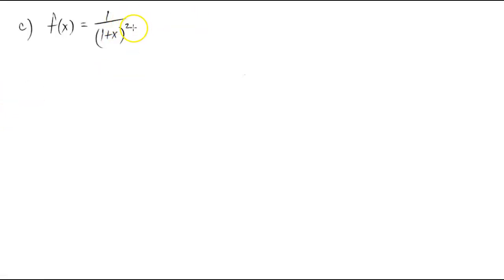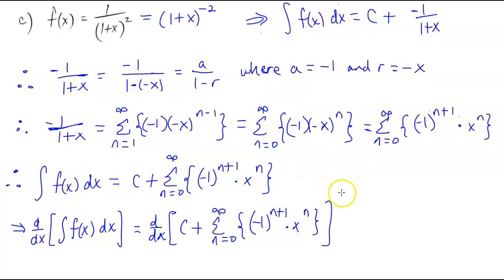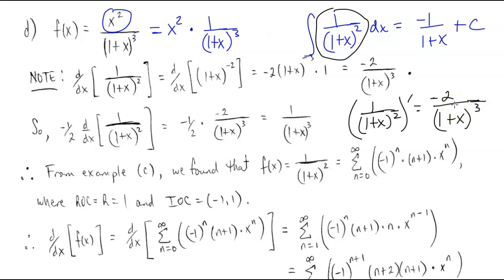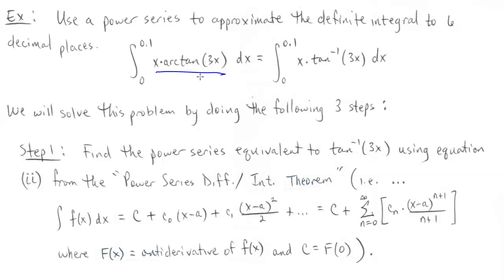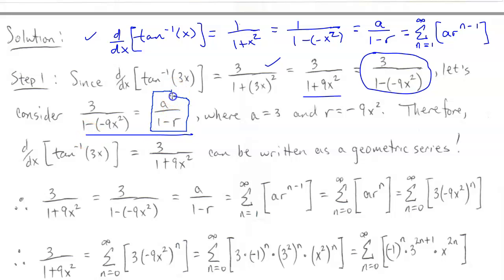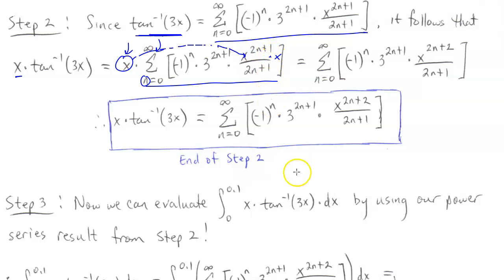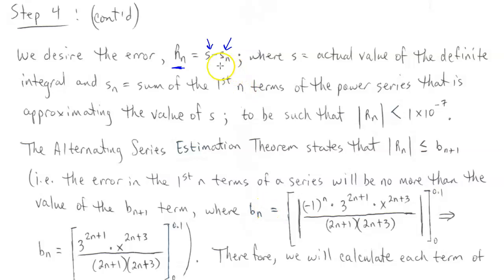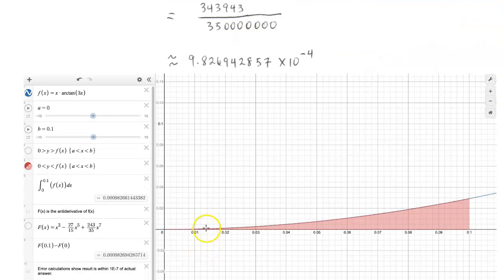The Power Series (Part 4) - More Power Series Differentation